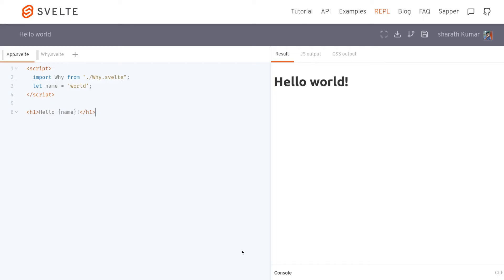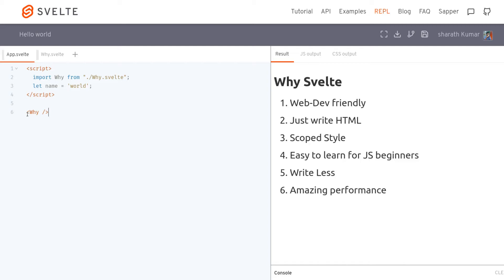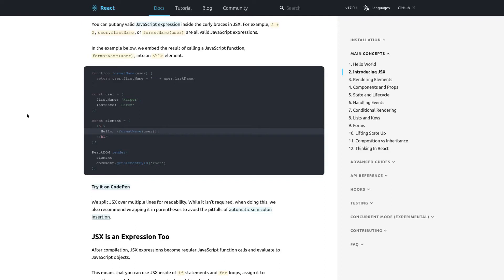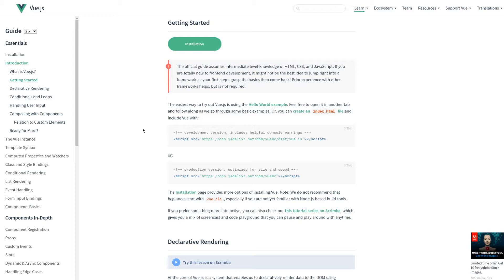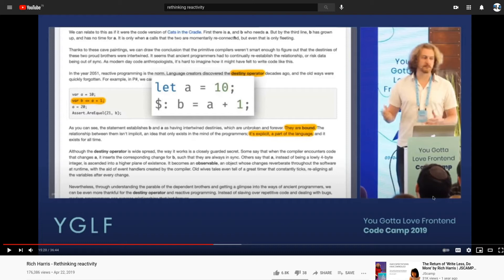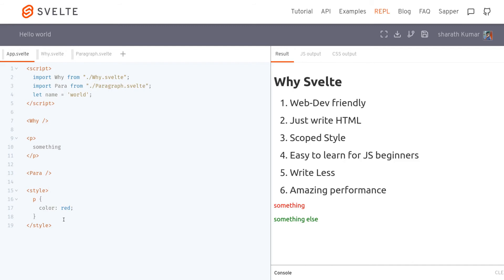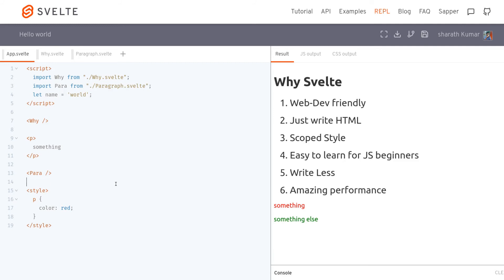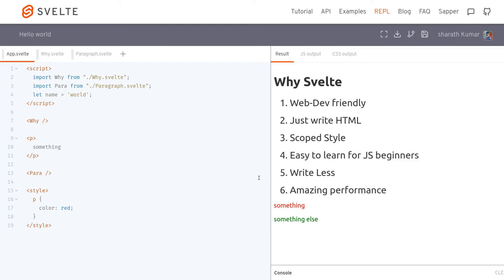Why I Like Svelte - Svelte Tutorial 0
1. Web developer friendly
I'm a web developer and I like HTML, CSS, and JavaScript. To be honest, I never really liked any JS framework before because they asked me to learn something new. Sometimes new syntax, sometimes new ways to use the markup so on and so forth.

I'm ok to learn new things but I did not dig deep into any of them because they felt like a deviation from the regular HTML, CSS, and JavaScript that I used everyday.

Eventually, I had to take up React for a project to which I was been a part from a long time. It was kind of forced on to me but I started liking it. I understood the true productivity and simplicity that can be obtained from a JavaScript framework.

But, I did not like how React uses JSX or HTML inside JavaScript. That always felt wrong to me.

Along with all these, I was also trying to learn Vuejs which seemed more like HTML and less like JSX.

I still love Vue for the fact that you can just put a script tag in any HTML app and you can start using Vue. Which is fantastic. This is exacly how we add a Javascript plugin to HTML.

Let's say you  are designing a homepage and you want a carousel or slider, you just go to slick carousel page, get the script tag and use it on your website with some initializations. That's it. You can start using it. In that way Vue was revolutionary. For me at least.

I was still into Vue until I watched "Rethinking Reactivity" video on youtube. I'm not sure how I ended up watching that video but I'm glad I watched it.

I still watch it time to time to understand the Genius of Rich Harris. How he looked at these JS frameworks in a different angle and utilized compiler instead of the browser to handle all the logic. And also, How he found a way to truly reactify elements without DOM diffing where you change something in Virtual DOM and compare it with the actual DOM. And then update the difference to the actual DOM.

And in that way - since svelte is truly reactive - he got rid of Virtual DOM completely which is radically different from other frameworks. Because the other frameworks still use Virual DOM which is an overhead.

So Sveltejs was mind blowing for me because finally I found this JavaScript framework that isn't difficult to learn, it uses less number of code to achieve the same thing and the most important of all, spits out a tiny JS file which doesn't need any Runtime environment to run.

That should be enough to be excited about svelte but there are other things I like about Svelte

2. You can just write HTML

Svelte is a superset of HTML. I feel like it is HTML but with a lot of enhancements.

Even a paragraph tag works, just like any html file.
Creating components and using them is easy.

3. Scoped style

Css is localized to a component, doesn't affect other components.
It solves a huge problem of cascading.
I can also have global style which applies to all elements of the same tag or class.

In a way I feel Svelte components are complete with HTML, CSS and JS all being in a file.

You can do this in React also but you'll get tired. The code will not be readable.

So at my work I have to explain my co-workers about what is happening in a React component. Just by going through the code they will not know what the hell is happening. Svelte kinda solves this problem.

4. Easy to learn for JS beginners

The learning curve is almost nil. If you know a little bit of JS then you can start using Svelte.

There aren't many syntaxes to learn compared to other JavaScript frameworks like React, Vue.

5. Write Less

In svelte, the number of lines you write is less when compared to other top JS frameworks.

Let's say you want to bind input to a variable and show it, it takes way less code in Svelte. I have had a hard time doing this in React.

So less code means less erros and bugs.

6. Amazing performance

Svelte performs astonishgly well compared to apps developed with other frameworks. I have developed a decent e-commerce site which uses Svelte and tailwind and the performance is amazing.

I had so much fun developing it. Previously, it was built using jQuery and the performance was failrly good. But it was still loading the entire jQuery script which is huge. After converting it to Svelte, the bundle size is really small. Not to mention that I do not add more scripts to get animations which I used to do before. Svelte does it for me.

So I think I have mentioned everything that made me choose Svelte. Let me if you like Svelte. Or why do you like Svelte? Or what made you like svelte?

Let me know if the comments.